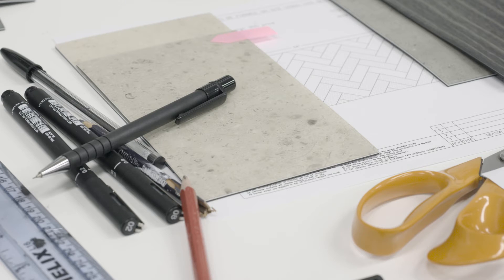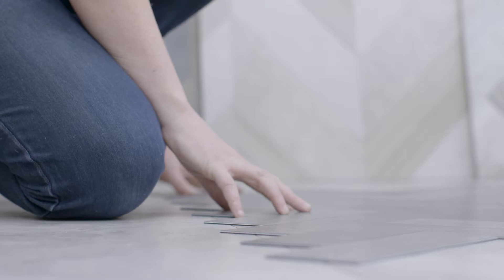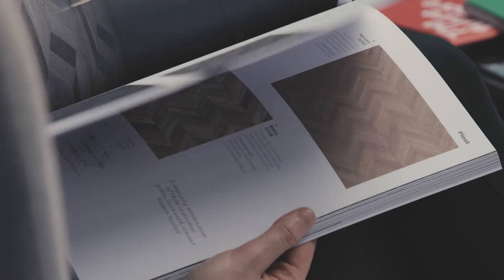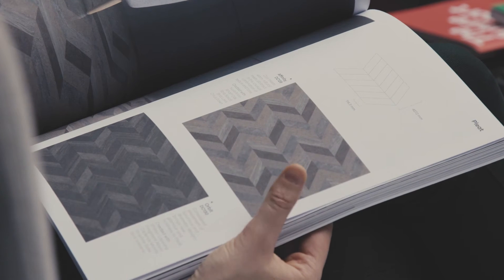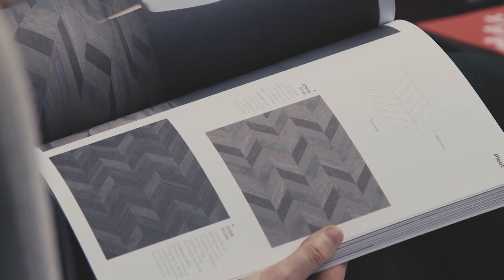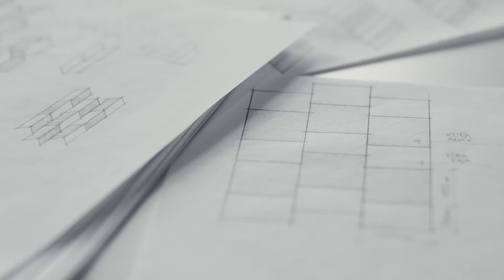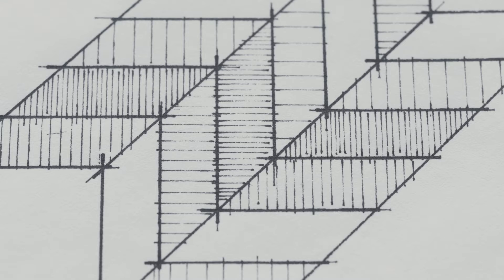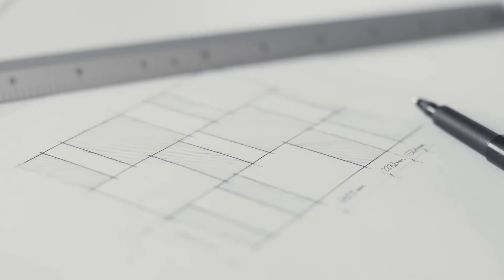Amtico Designers' Choice